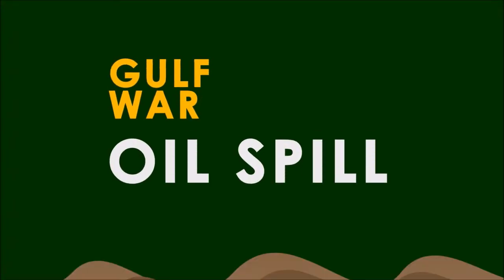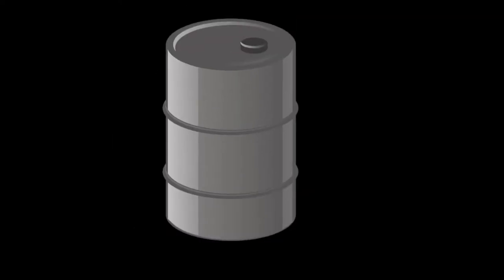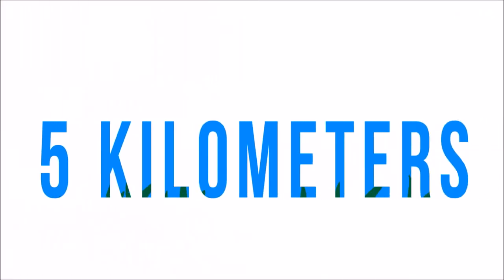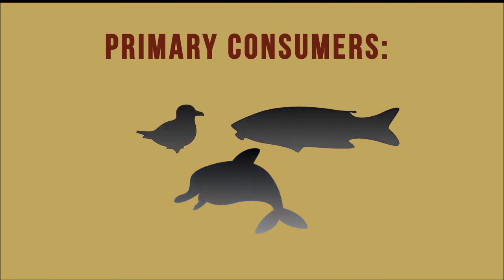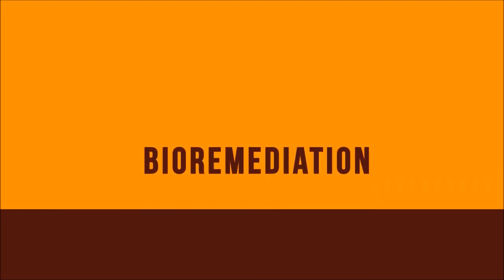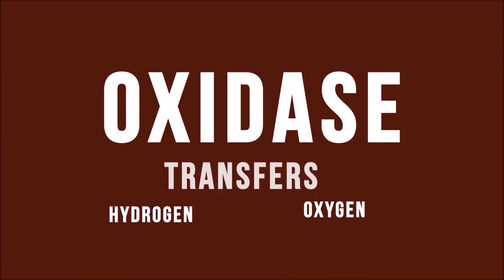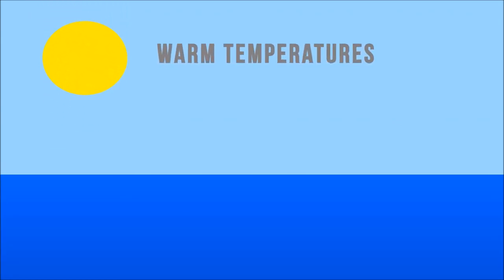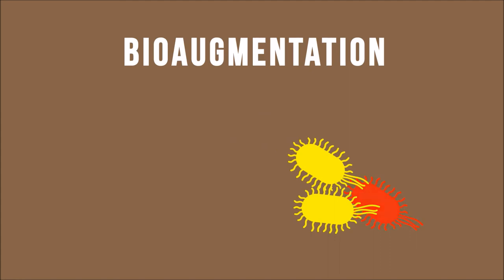Persian Gulf Oil Spill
An animated infographic on the bioremediation of the oil spill in the Persian Gulf in 1991.

SBI3U3